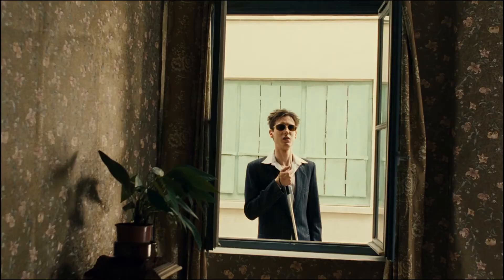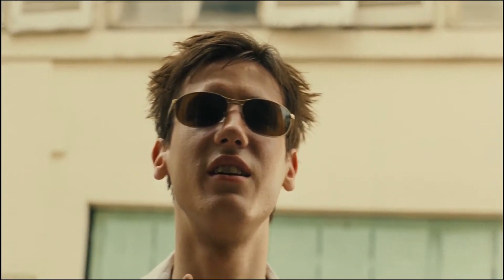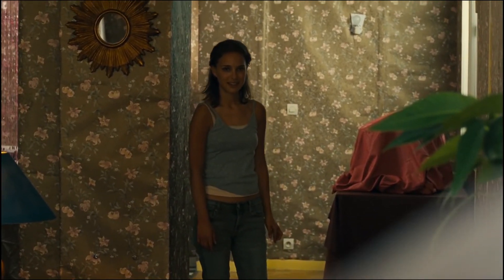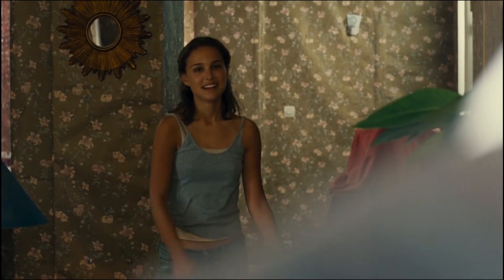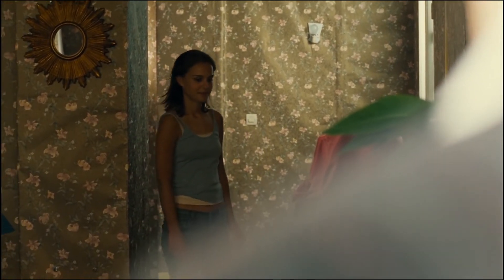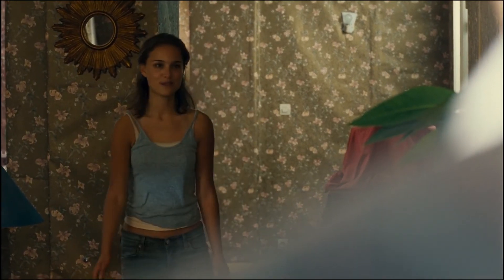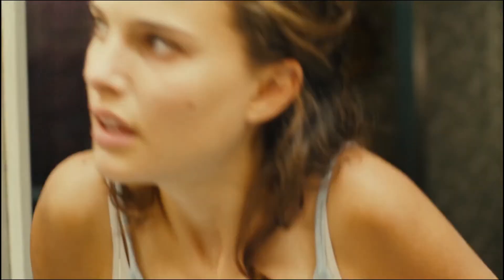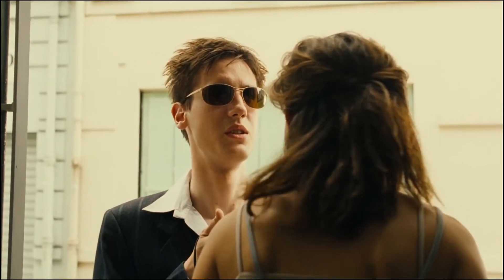Characters Meet for the First Time - Paris je'taime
Deconstructing a scene from the film Paris je'taime